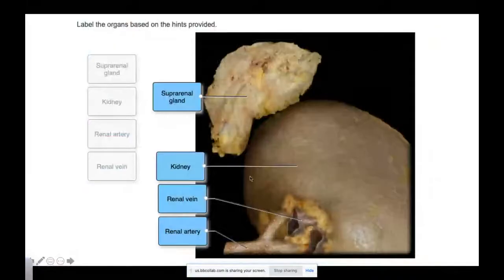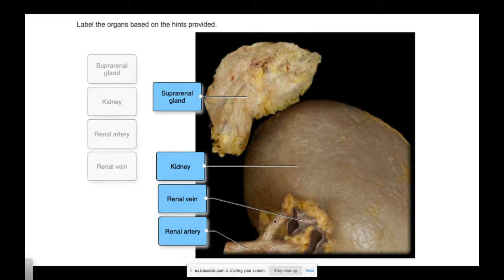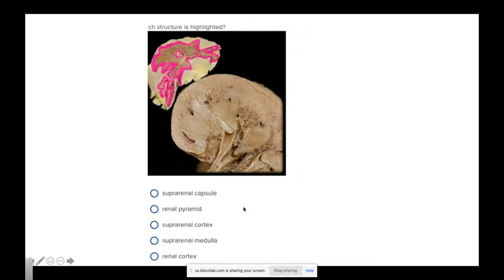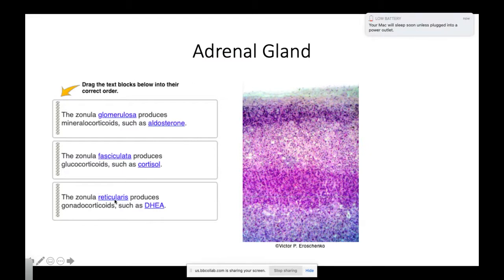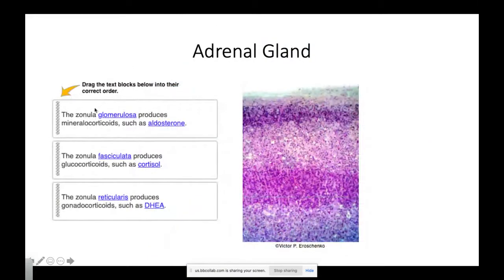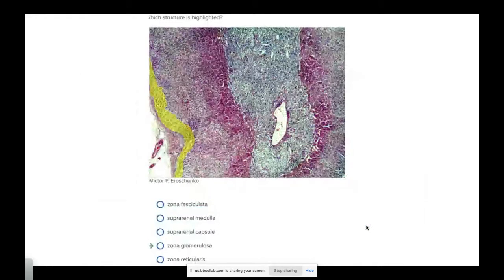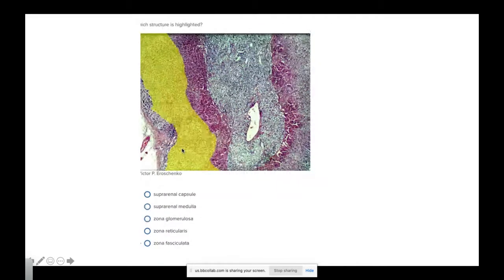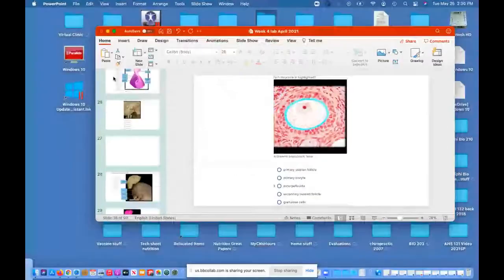Week 4 Connect Lab review Male and Female Reproductive